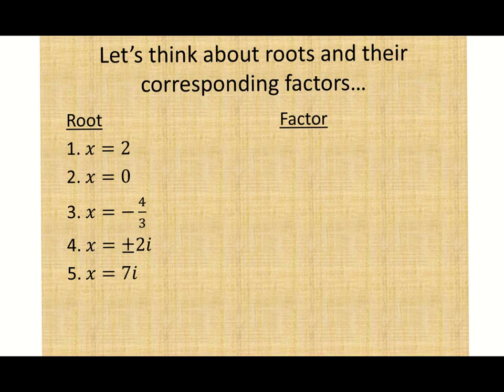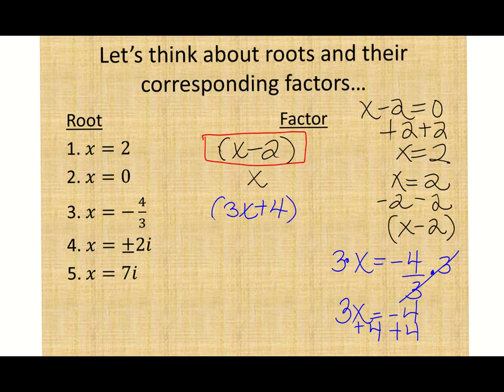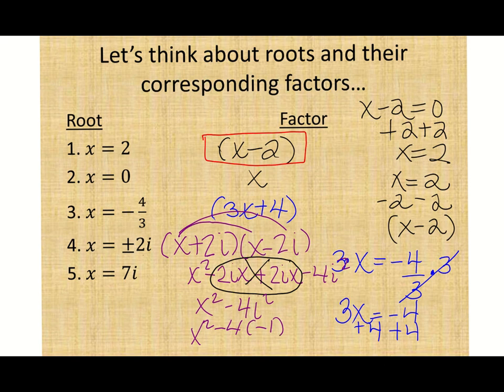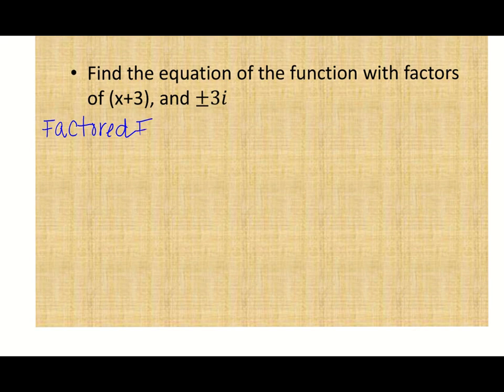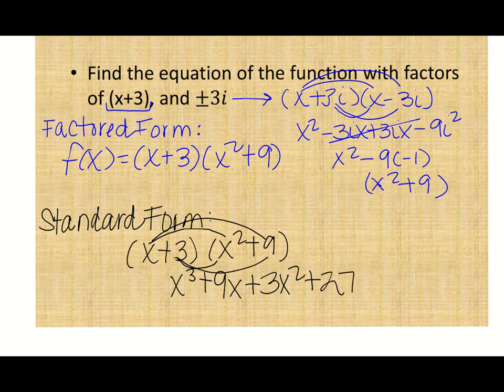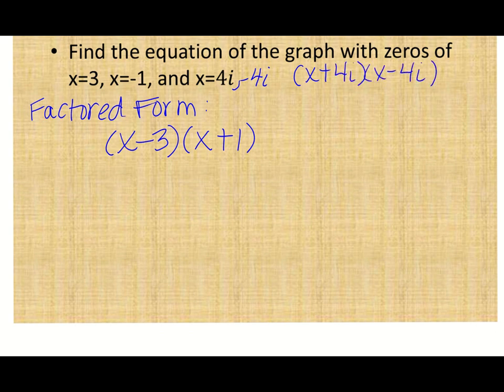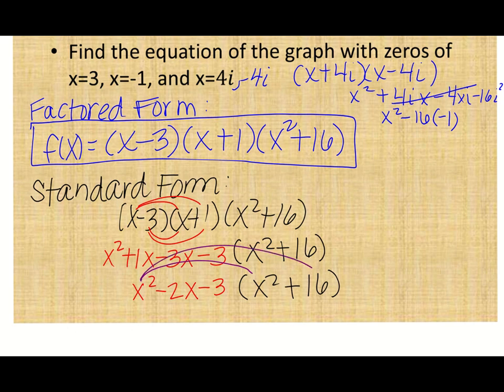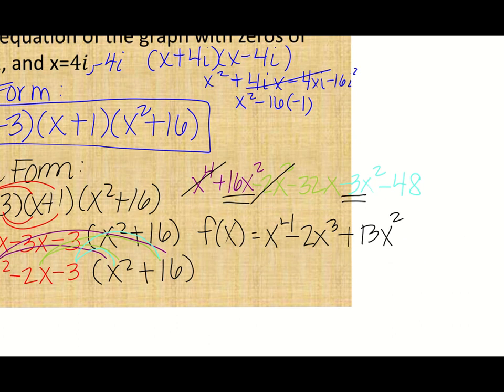Creating Complex Equations